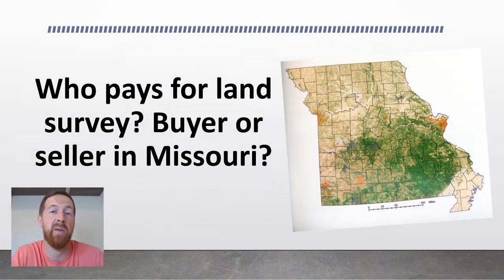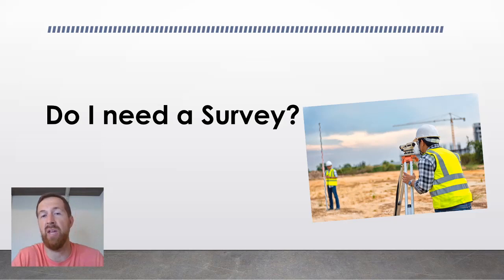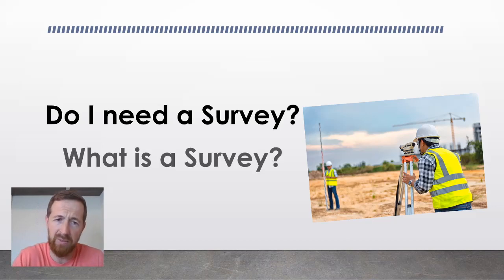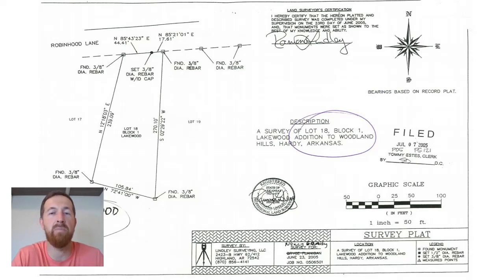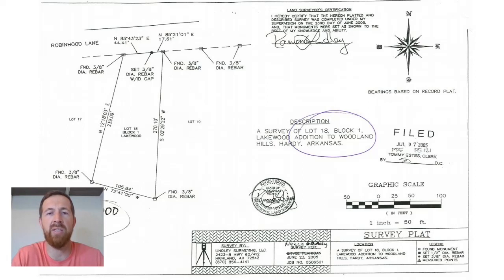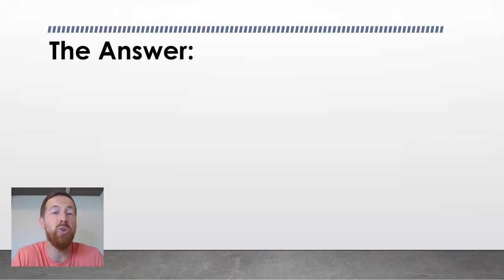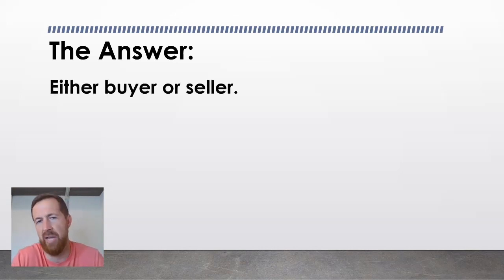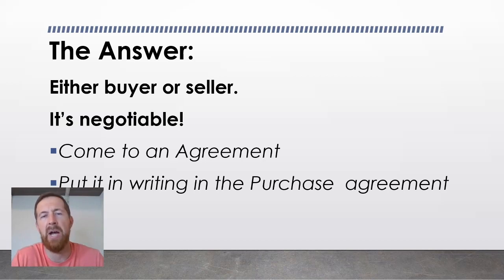How to Sell My Land - Who pays for land survey? Buyer or seller in Missouri?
We purchase rural vacant land for cash from land sellers. We close in as few as ten days. We purchase our properties for cash. We pay all title, escrow and closing costs. No brokers are involved so no unneeded commissions! Answer a few of our questions and we will get offers to you in as few as two days. We are the people who will buy your land.

You don’t have to worry not being able to find buyers or having any trouble with the sale process because we do this every day! All we need is some basic information about your property and we’ll take care of everything else – it doesn’t matter if it's commercial, residential, or agricultural; we'll make an offer on anything that has value! And when you're ready, just give us a call and shoot us an email – we can process our offers within 24 hours.